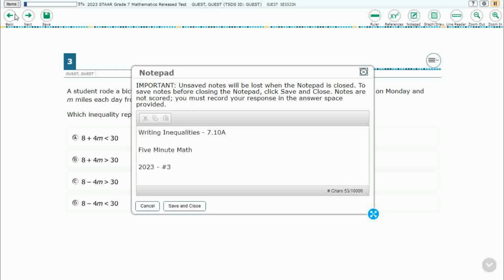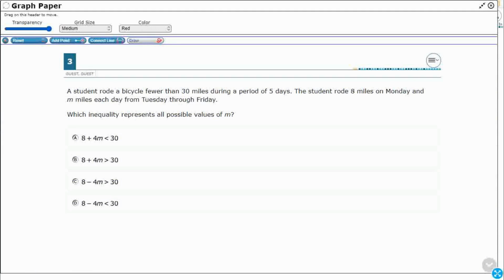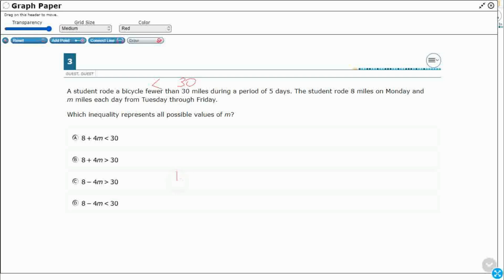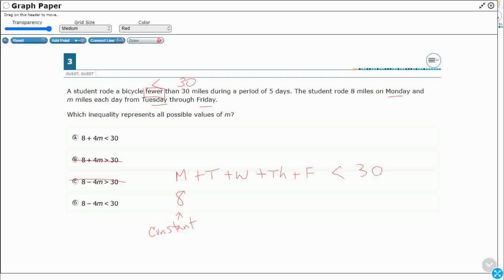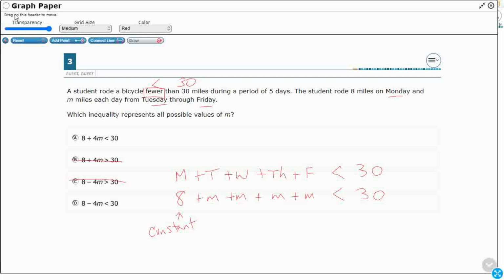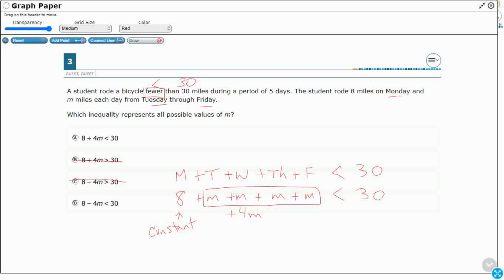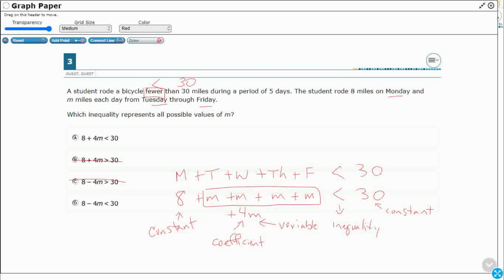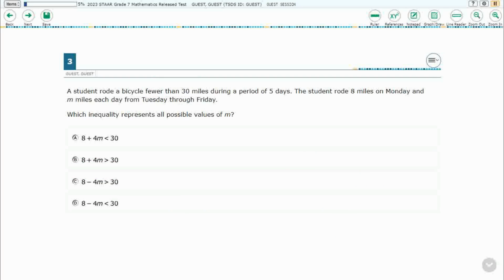7th Grade STAAR Practice Writing Inequalities (7.10A - #6)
Practice writing one-variable, two-step equations and inequalities to represent constraints or conditions within problems with a test item from the 2023 STAAR test (#3 - 7.10A).